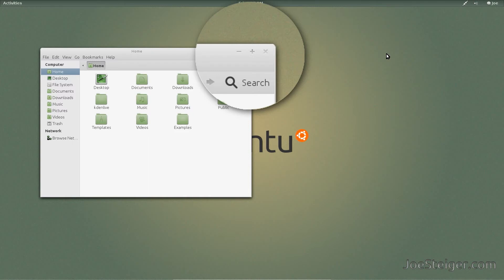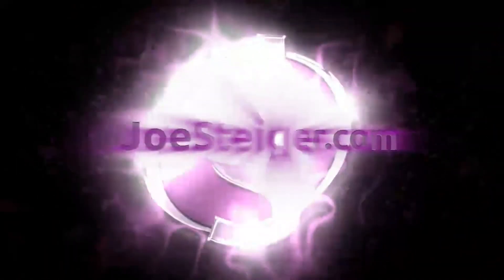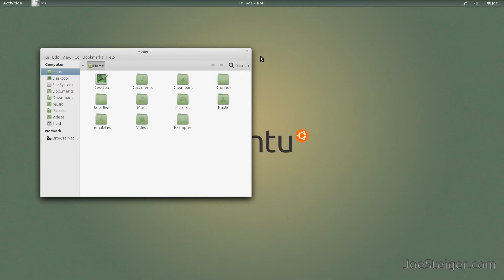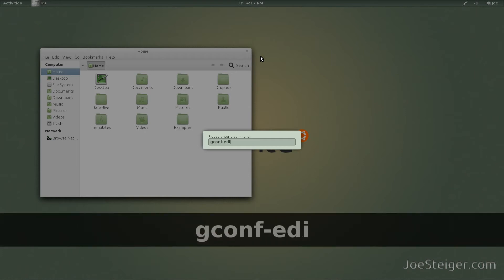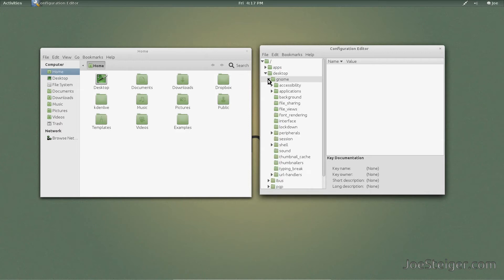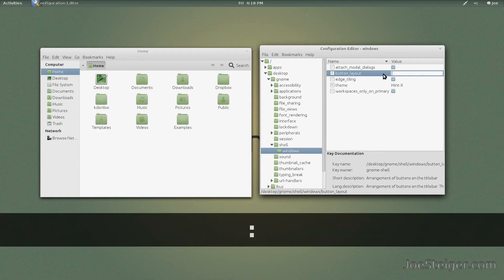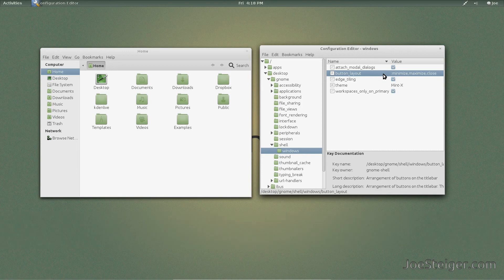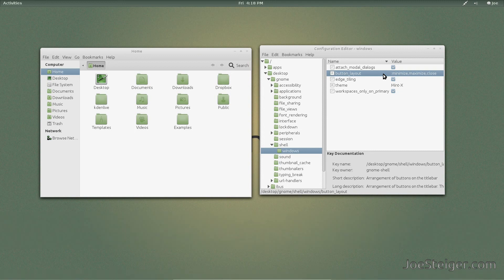Add Minimize, Maximize Buttons in Gnome 3 ~ Ubuntu 11.04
Alt + F2

gconf-editor

Desktop - Gnome - Shell - Windows

button_layout

:minimize,maximize,close

Also check out to find out how to use the Gnome Tweak Tool to do the same thing.